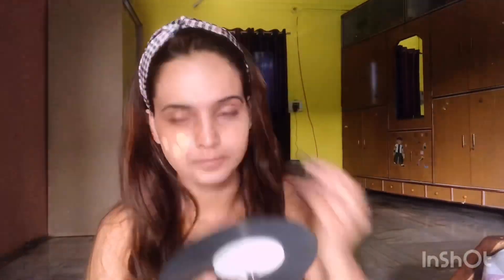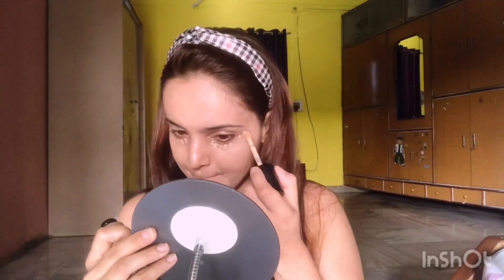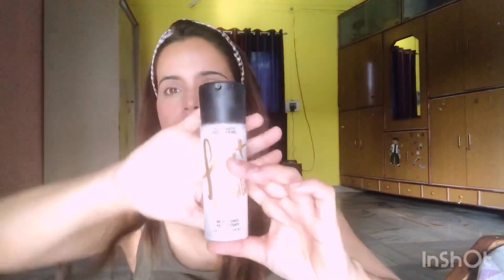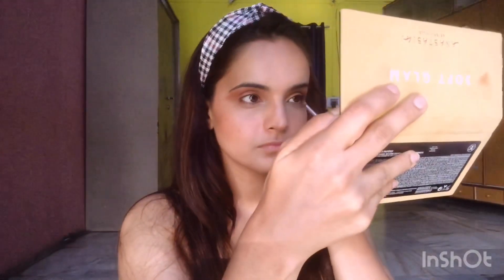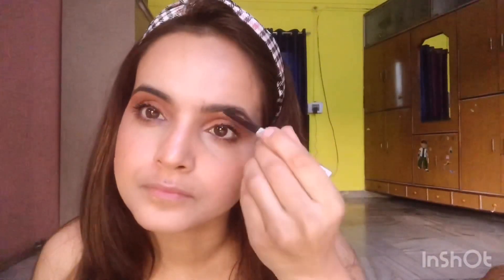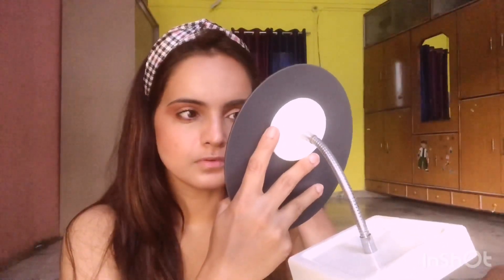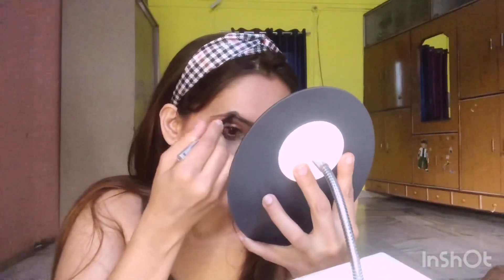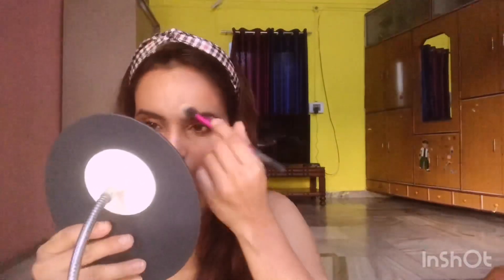Healthy and glowing fresh summer makeup look |dimple singh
I really hope that you like this sweat resistant and glowy fresh makeup look which is budge proof  and will stay put throughout the day, I have listed all the products which I have used in this video.

Keep watching this space for more!!!

Looking forward for your love and support!!!

Love you all. XOXO
Dimple

Products 👇🏻

Cetaphil daily advance ultra hydrating lotion

Bobbibrown skin foundation ( 3.5 Warm Beige )

Too faced born this way concealer (golden beige)

Cover।FX Matt setting powder (light)

gogo tint by benefit

Galifornia blush by benefit

MAC FIX + gold light

Benefit goof prof brow pencil no 3

MAC hover lip liner

MAC lipstick in the shade ALL FIRED UP / velvet teddy

Musician: @iksonmusic

Musician: @iksonmusic